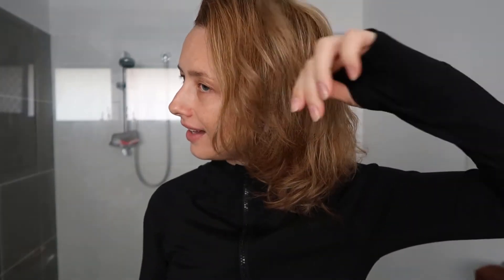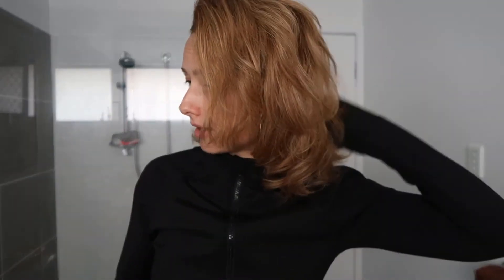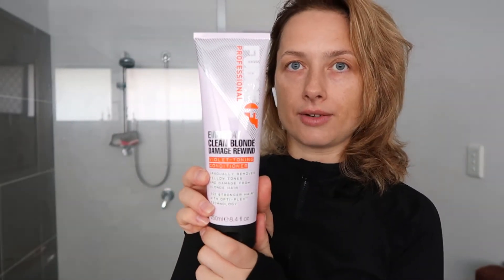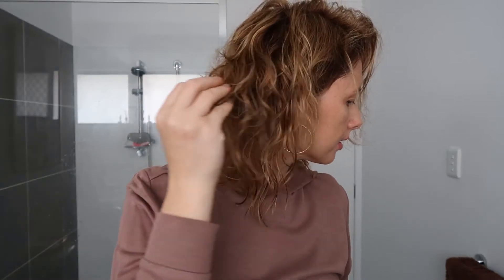FUDGE PROFESSIONAL - EVERYDAY CLEAN BLONDE DAMAGE REWIND. Violet Toning Conditioner Review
Hi guys!

Today I`m trying another toning conditioner for my bleached hair. Let`s see if I liked the results!